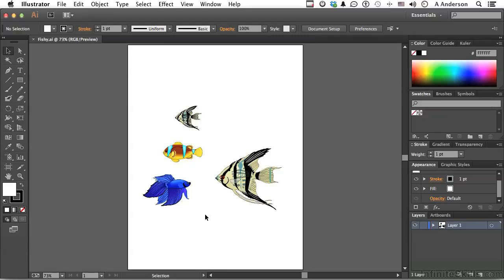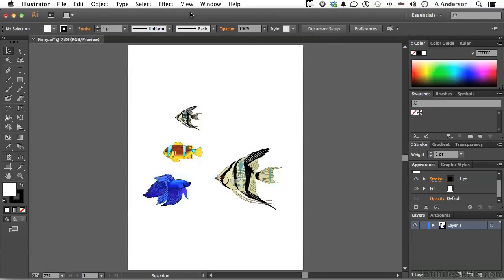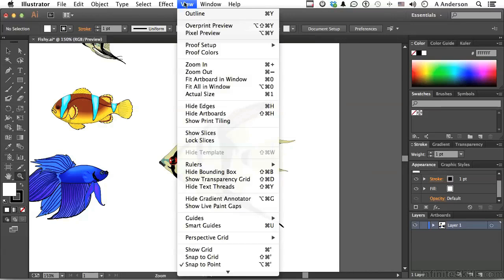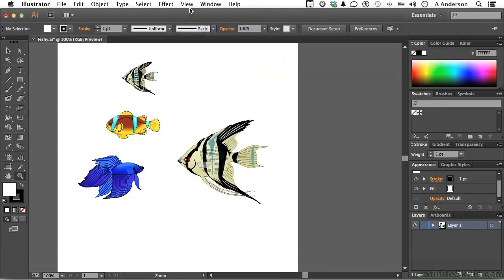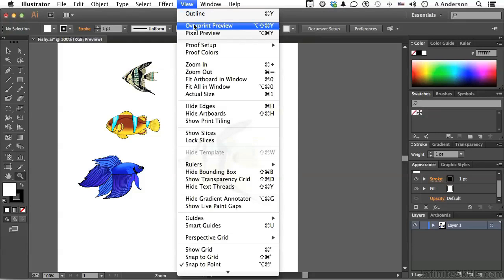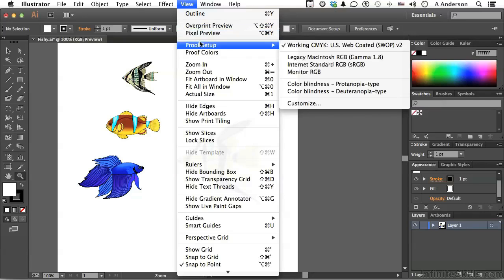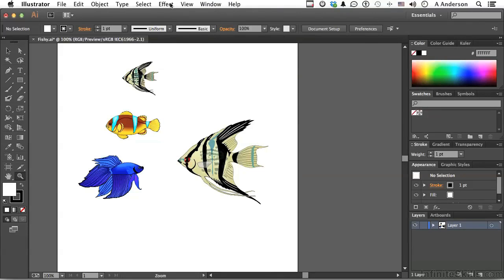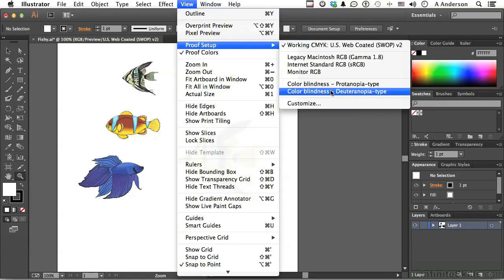007 0307 Controlling What You See